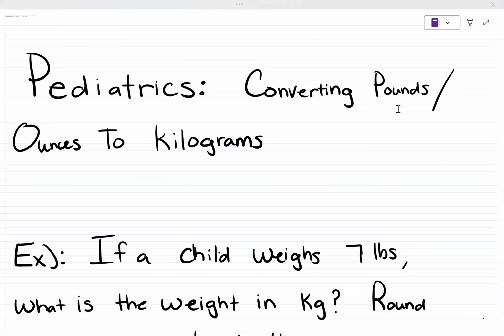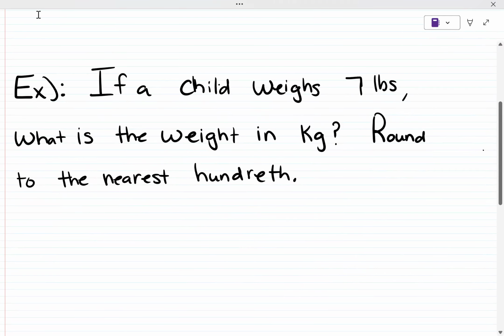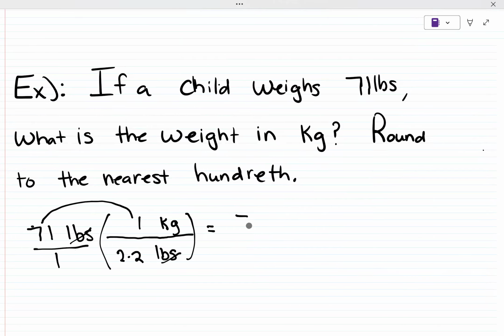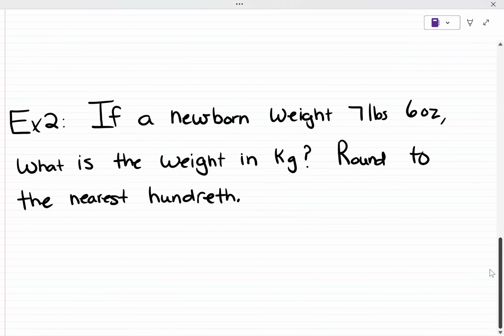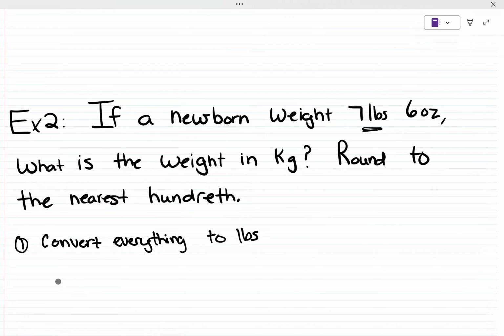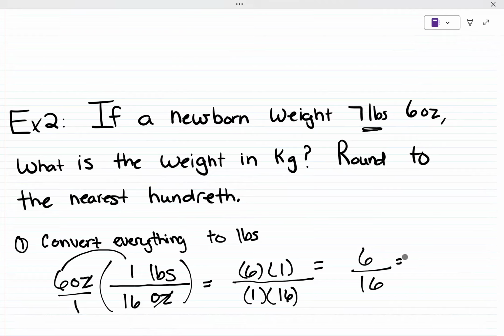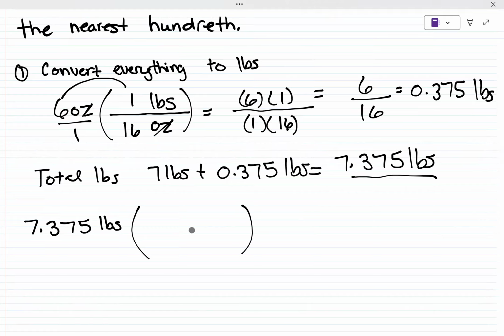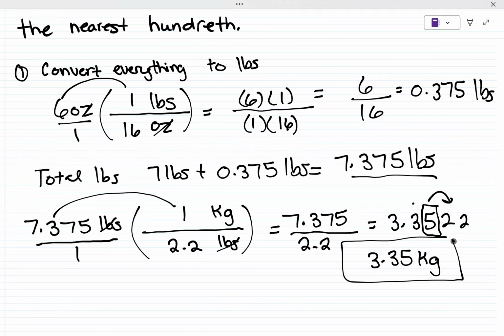Pediatrics: Converting Pounds/ Ounces To Kilograms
In this video, I will review how to convert a child's weight from lbs to kilograms and pounds to kilograms.